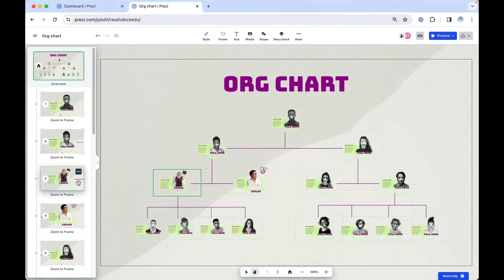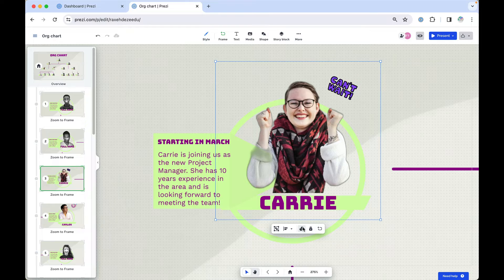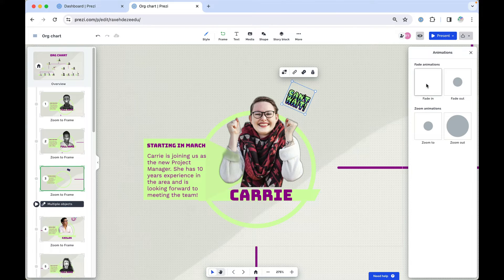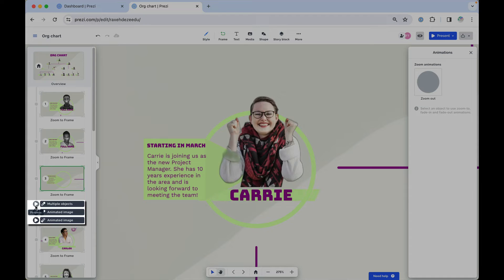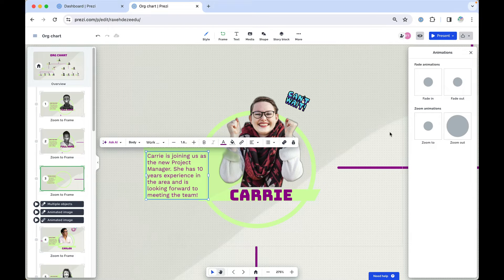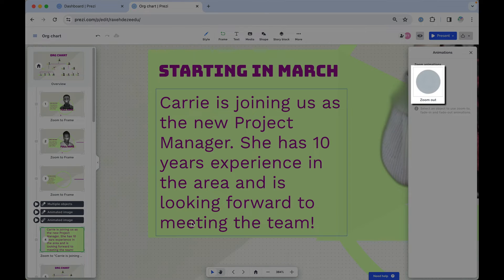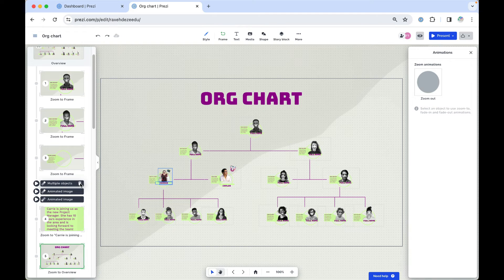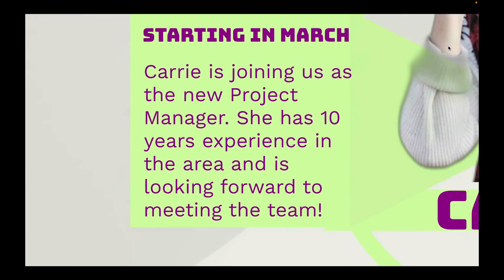How to animate in Prezi Present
Animations in Prezi allow you to enhance the viewer’s experience and bring your presentation to life. They're also a great way to make your information stand out and stay memorable. Animate away!